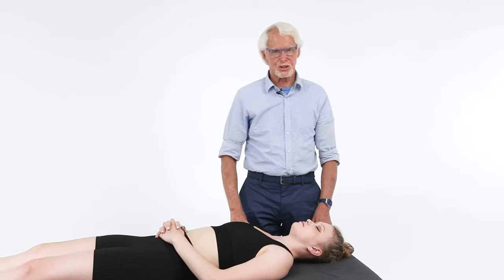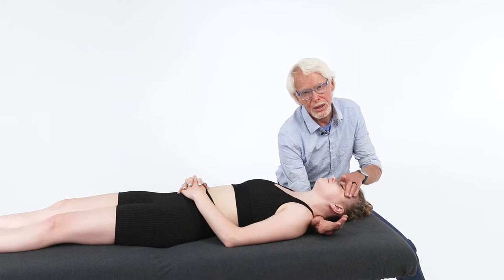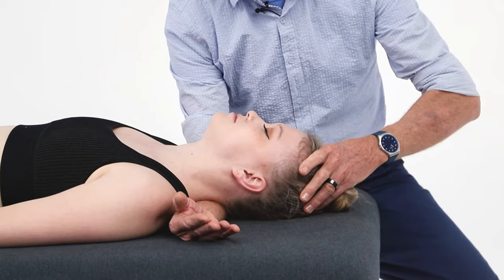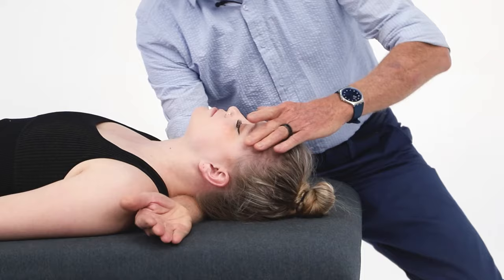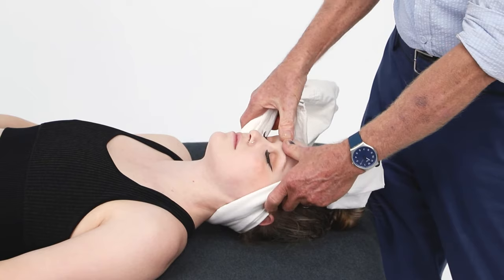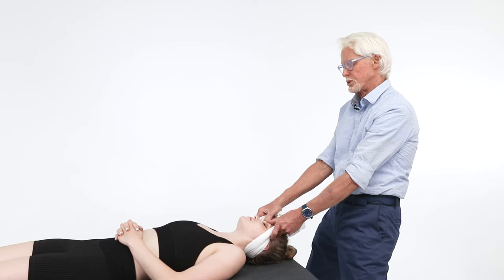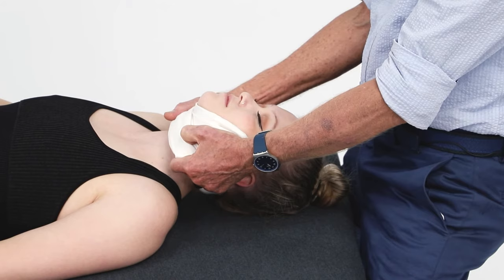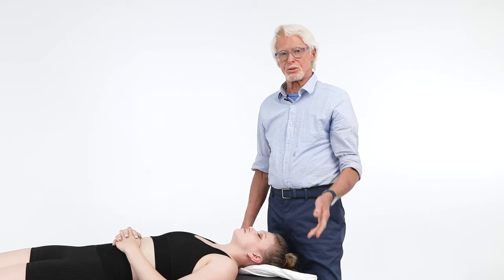Use Cervical Decompression in Every Massage Treatment | ErikDalton.com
Use Cervical Decompression in Every Massage Treatment

As a massage therapist, one of the most rewarding aspects of our work is the ability to provide targeted relief to our clients. Today, we're diving into the realm of neck decompression—a powerful technique that can bring immense relief and relaxation to those struggling with neck tension and discomfort.

Manual Neck Decompression:
Using skillful hands and a deep understanding of the neck's anatomy, we massage therapists can perform manual neck decompression techniques. By employing gentle traction and specific manipulations, we create space between the vertebrae, relieving pressure on the discs and promoting proper alignment. The hands-on approach allows us to customize the technique to each client's unique needs, providing a tailored and effective treatment.

Tools for Neck Decompression:
In addition to manual techniques, massage therapists can incorporate tools to enhance the effectiveness of neck decompression. Tools such as straps designed for neck decompression or even a rolled up pillowcase can be useful in providing traction to release tension in the neck muscles and gently stretch the cervical spine.

Whether done manually or with the aid of tools, neck decompression is a valuable technique in our massage therapy toolkit. It allows us to address the specific needs of our clients and provide them with much-needed relief from neck-related discomfort.

✅ If you are a Massage Therapist, be sure to sign up for Dalton’s Technique Tuesday newsletter. You’ll get an in-depth article and massage technique video to your inbox every Tuesday, with no subscription fees